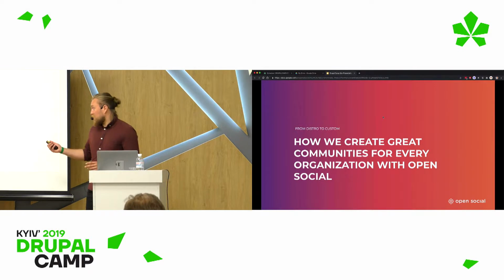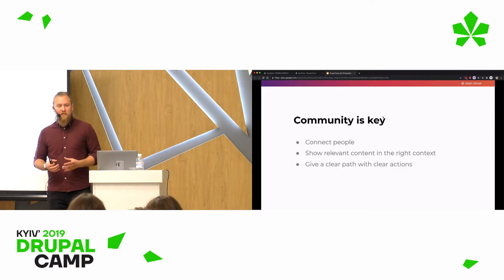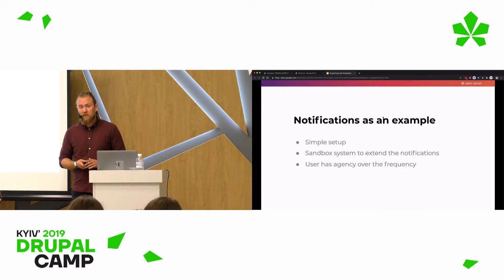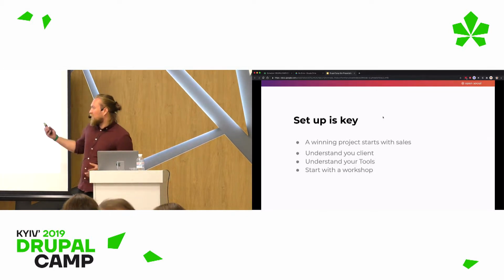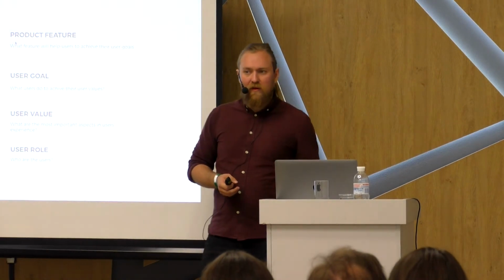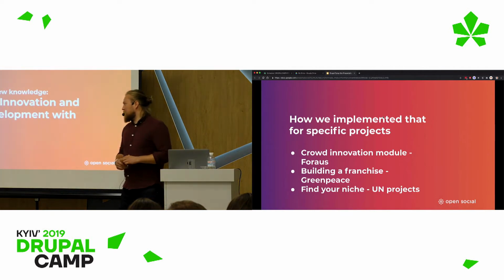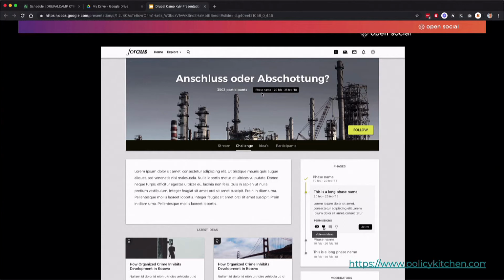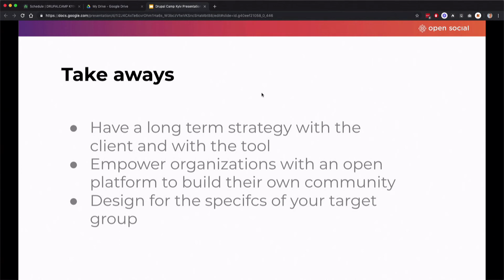Moritz Arendt - HOW WE CREATE GREAT COMMUNITIES FOR EVERY ORGANIZATION WITH OPEN SOCIAL